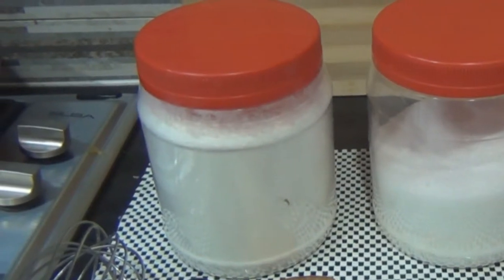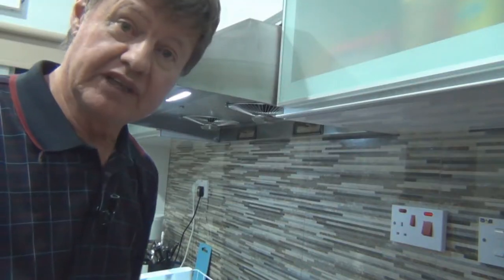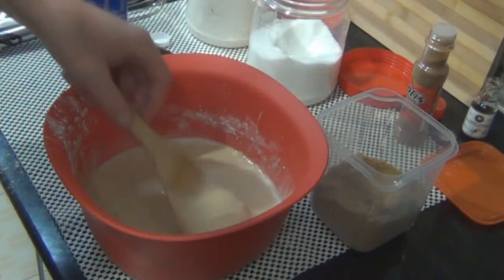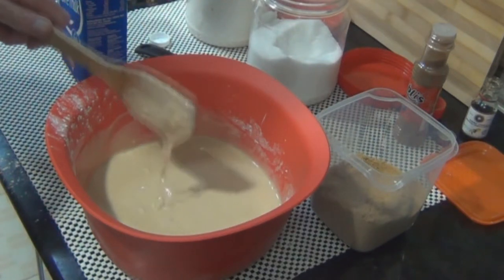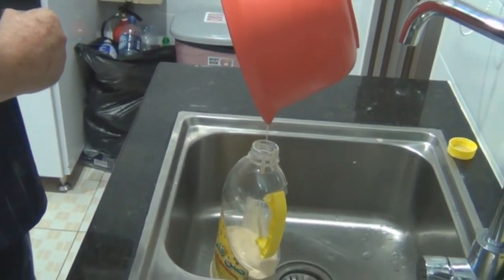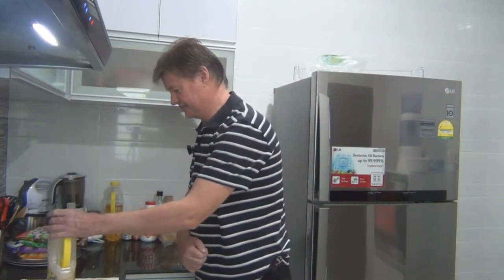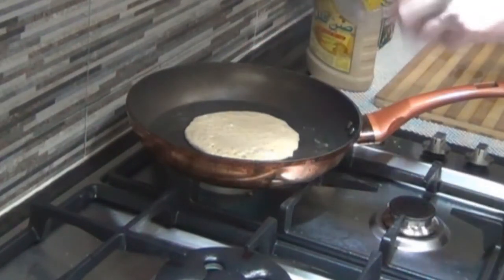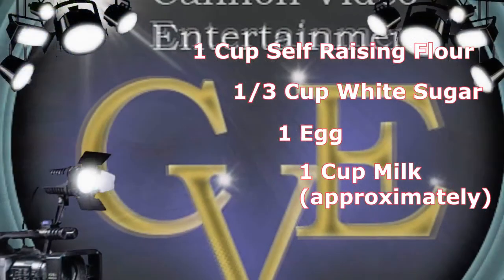My pancake recipe -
My easy way to make those pancakes that are now popular from Australia to Dubai , South Africa to Malaysia. Now you can try them for yourself.